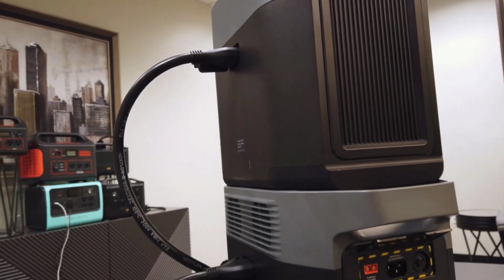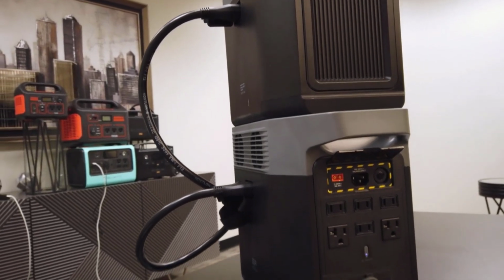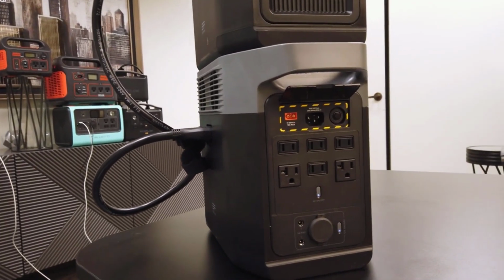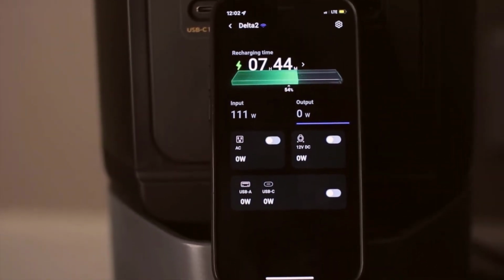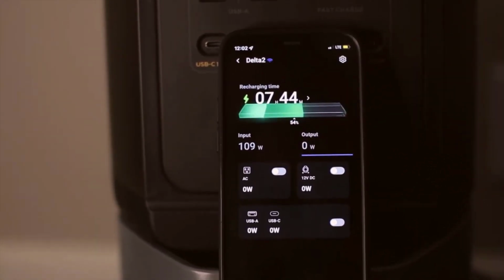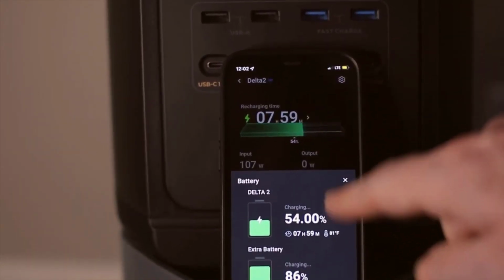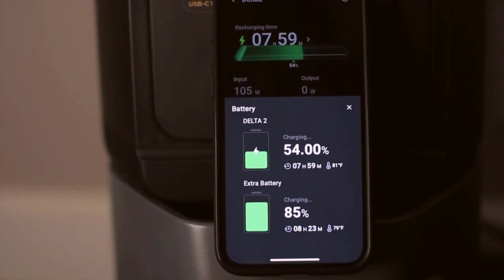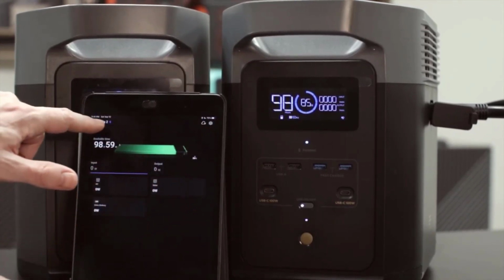EF ECOFLOW DELTA 2 Max Power Station Extra Battery Review 2024 - See before you buy!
- In this video, I'm exploring the EF ECOFLOW DELTA 2 Max Power Station Extra Battery, a 2048Wh LiFePO4 (LFP) Battery that is compatible with DELTA 2, DELTA Max 2000, and DELTA 2 Max Outdoor Generators. I'll be diving into the features and benefits of this extra battery, and answering some common questions such as: What devices can it power? How long does it last on a single charge? And how does it compare to other power station batteries on the market? If you're considering investing in a power station extra battery, this video is for you!

- EF ECOFLOW DELTA 2 Max Power Station Extra Battery, 2048Wh LiFePO4 (LFP) Battery, Compatible with DELTA 2&DELTA Max 2000&DELTA 2 Max Outdoor Generators:
Product highlights:
+ Expandable Capacity. Increase the capacity of DELTA 2 Max with an extra 2048Wh.
+ Triple the Power. 2-6kWh expandable capacity to fit your energy storage needs. Add up to two DELTA 2 Max Smart Extra Batteries to hit a capacity of 6144Wh. Ideal for home backup, RVing, outdoors or even everyday use.
+ Built to Last 6× Longer. Get 10 years of daily use until hitting 80% of its original capacity. That’s down to its LFP battery chemistry giving you 3000+ cycles.